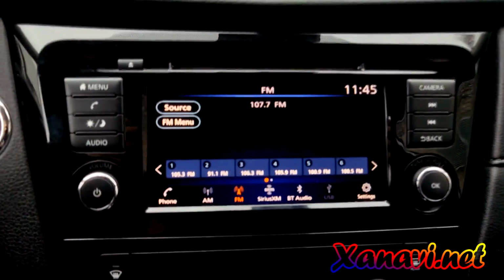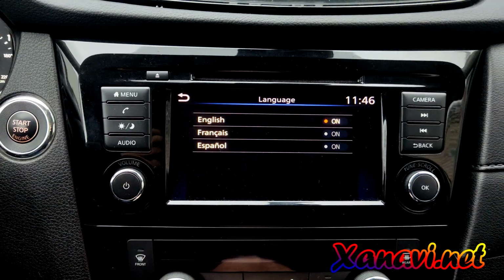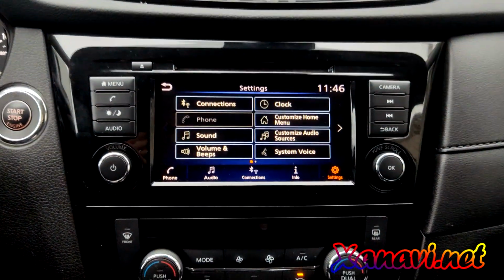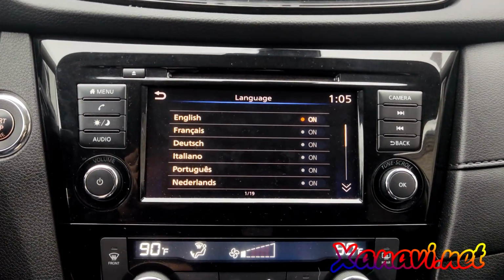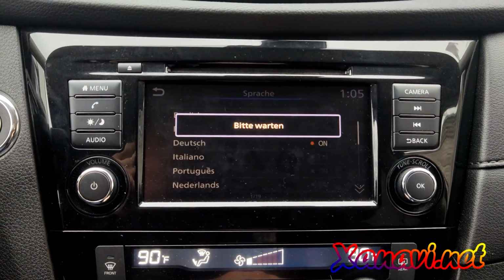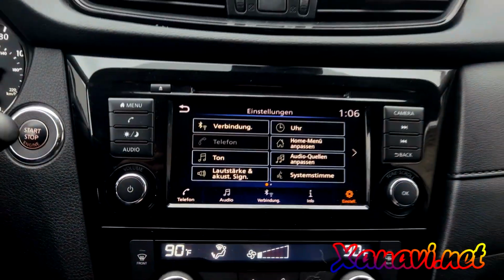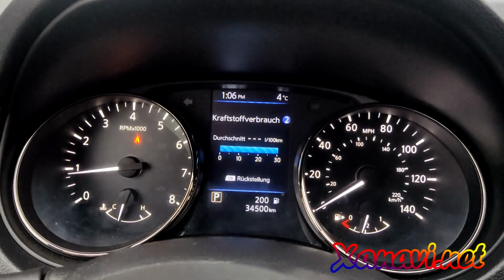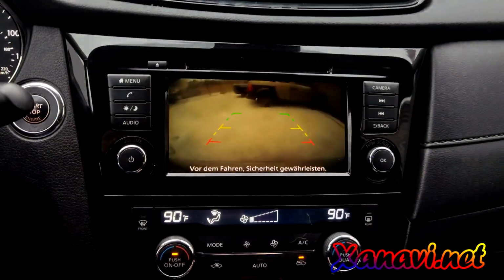Nissan Rogue II (2016-2020) - region conversion USA to EU, full FM range, European languages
Nissan Rogue II (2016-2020) - US SUV, aka Nissan X-trail in Europe
The car was imported from the USA to Europe because of it the owner had no chance to use the infotainment system fully
The system had a 3 languages only, the radio range for USA, the dashboard in Miles

We have done the conversion w/o soldering and disassemble
Now the customer got:
Full radio range with a 0.1 MHz step
EU languages pack

Can do the same with the next 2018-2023 cars:
- Qx80
- Qx60
- Qx70
- Qx55
- Qx50
- Q50
- Kicks
- Sentra
- Versa
- Altima
- Maxima
- Leaf
- Frontier
- Titan
- Nissan Z
- Armada
- Pathfinder
- Murano
- Rogue
- Juke
- X-trail
- Micra
- Patrol